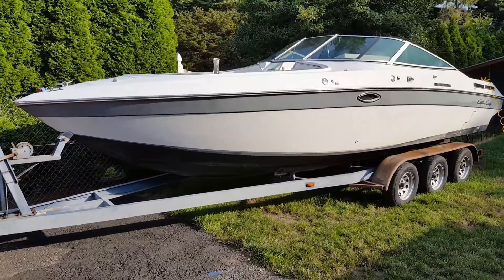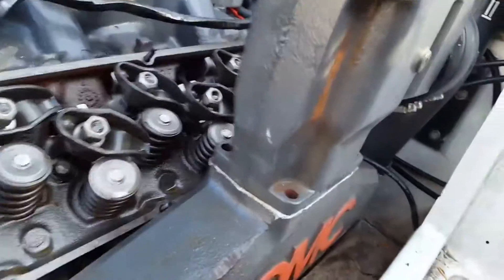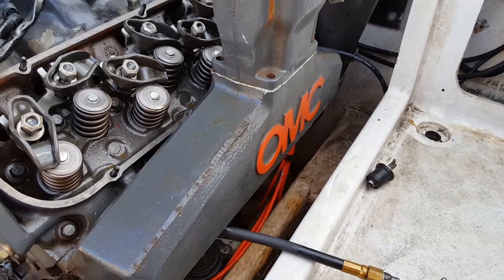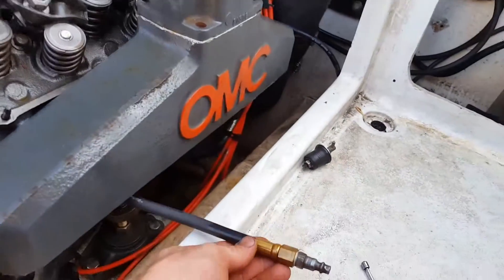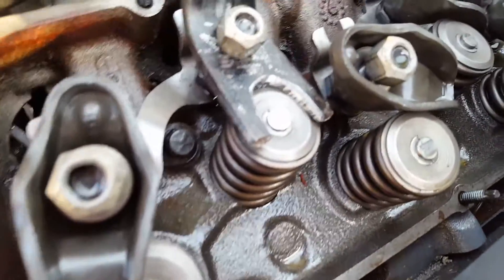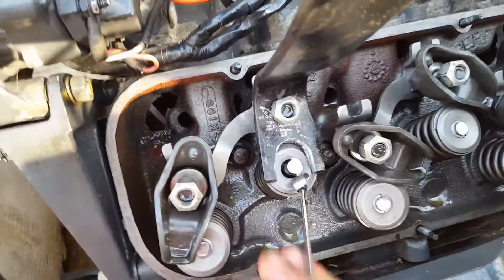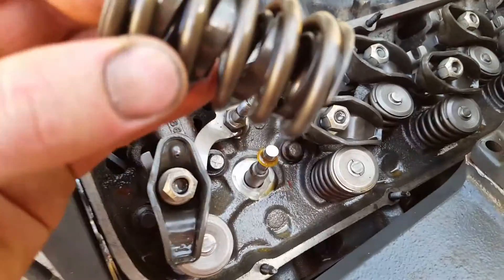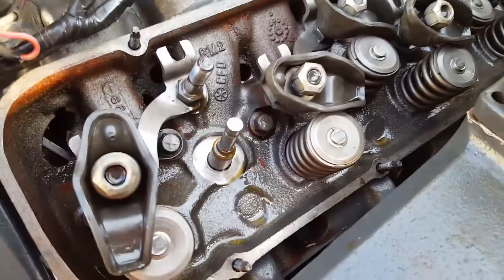Homemade VALVE SPRING COMPRESSOR TOOL - Remove springs without taking heads off - Stud mount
*PROFORM VALVE SPRING COMPRESSOR
*CHEAPER SPRING COMPRESSOR
*VALVE HOLDER TOOL
*COMPRESSION TESTER KIT
*PRYBAR I USED ON AMAZON (will need to be modified)

How to remove the valve springs on this OMC King Cobra 454 engine without removing heads.  DIY homemade tool. `